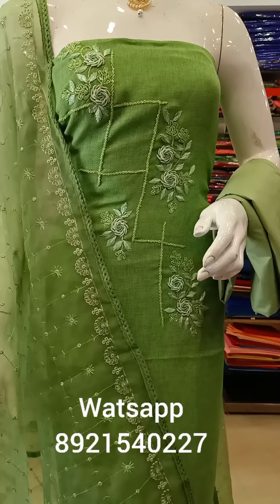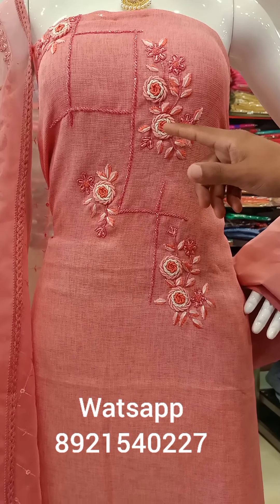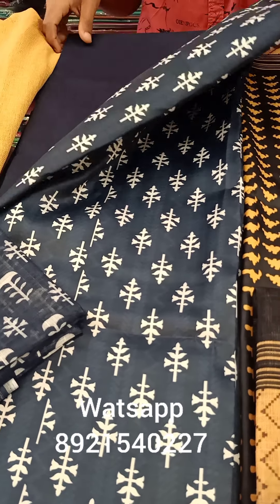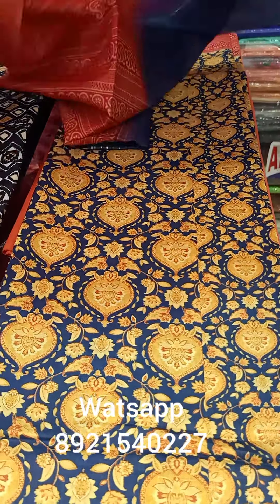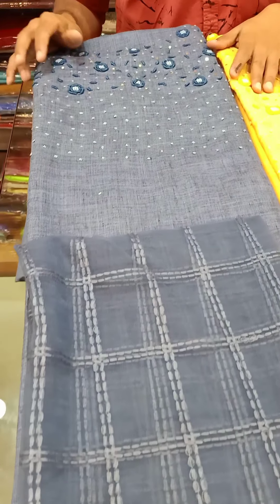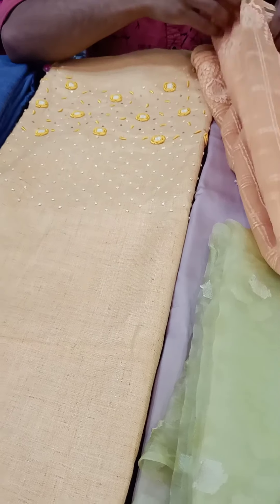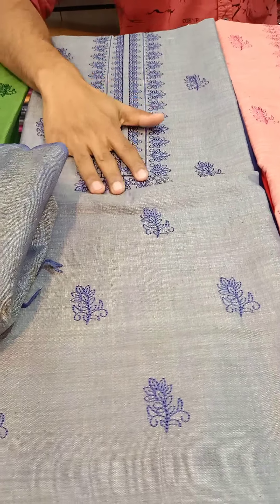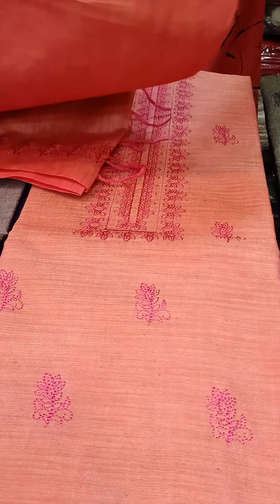TODAYS CHURIDAR MATERIAL COLLECTION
ലോകത്ത് എവിടെനിന്നും ഓൺലൈനായി പർചെയ്സ് ചെയ്യൂ ഫാഷൻവീക്ക്‌ ഡിസൈൻസിൽ നിന്നും
(INTERNATIONAL✈ DELIVERY& Stitching facility AVAILABLE *charges extra) 100% Original products

(ALL SAREES & churidar materials AVAILABLE BULK QUANTITIES FOR WEDDING/COLLEGE Uniform /dresscode )
(അടിപൊളി ഡിസൈനുകൾക്കും ഓഫറുകൾക്കും ഈ പേജ് സന്ദർശിക്കൂ/ലൈക്ക് ചെയ്യൂ/ഷെയർ ചെയ്യൂ..
ഈ ഡിസൈനുകൾ ഇടുക്കി കട്ടപ്പനയിൽ ഉള്ള ഞങ്ങളുടെ ഷോപ്പിൽ നിന്നും നേരിട്ടും ലഭ്യമാണ്